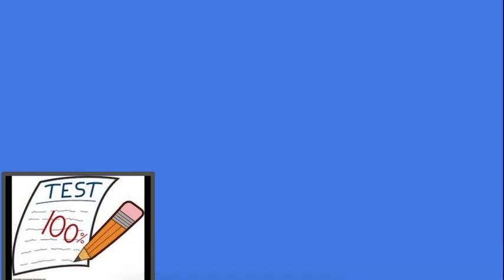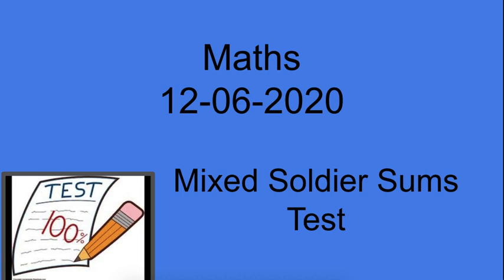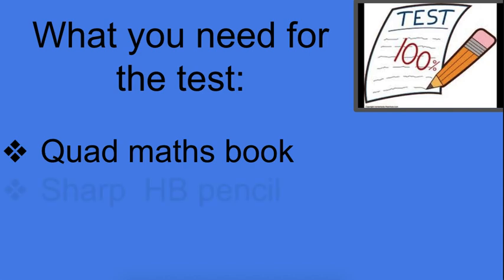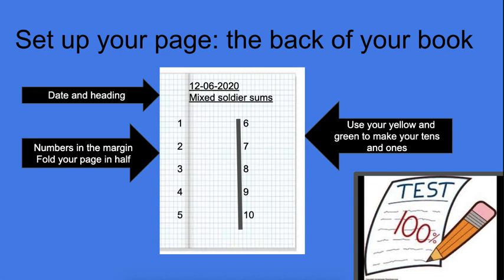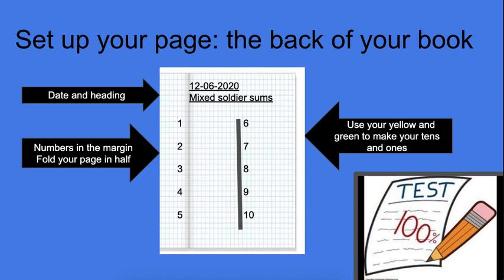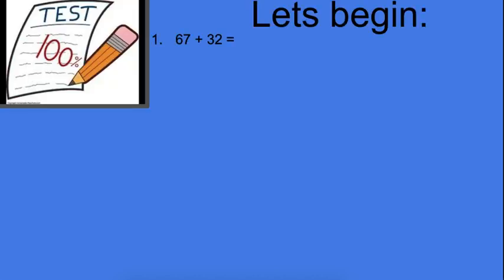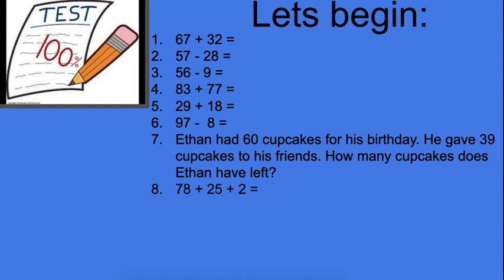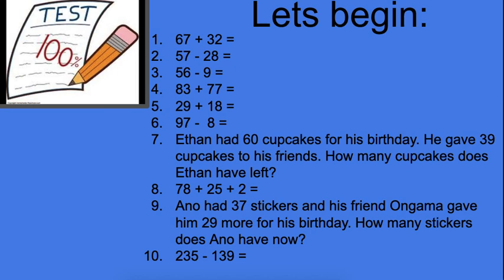Maths 12-06-2020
Maths test on addition and subtraction solider sums